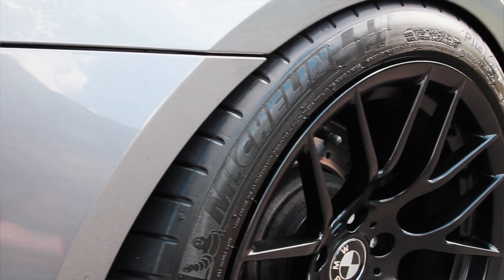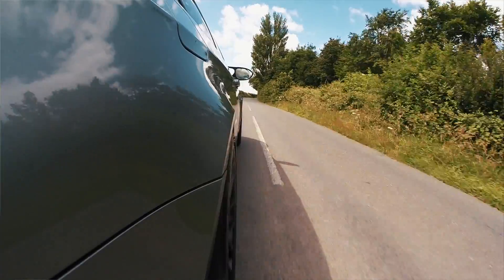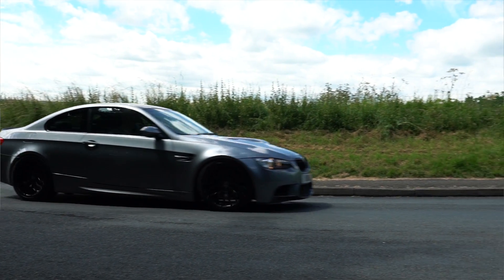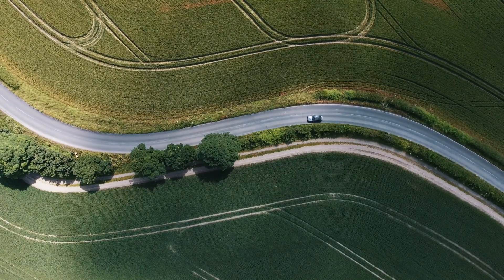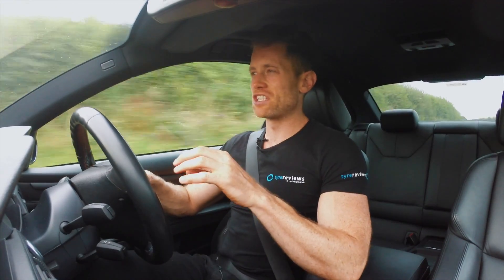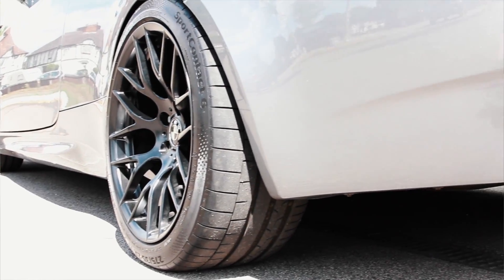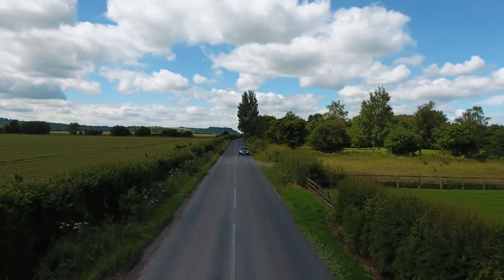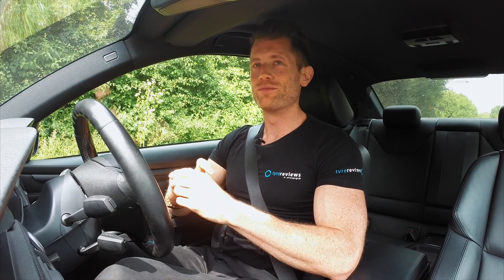Michelin Pilot Super Sport vs Continental SportContact 6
We test the new Continental Sport Contact 6 against the established Michelin Pilot Super Sport on an E92 M3 in 255/35 R19 and 275/35 R19.